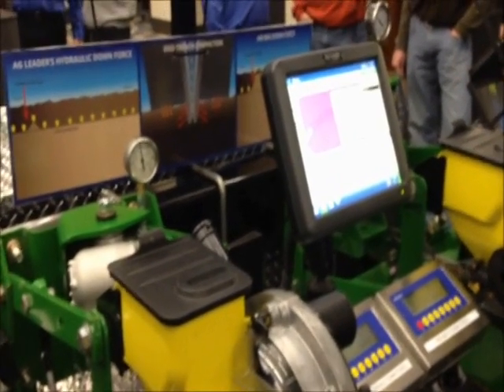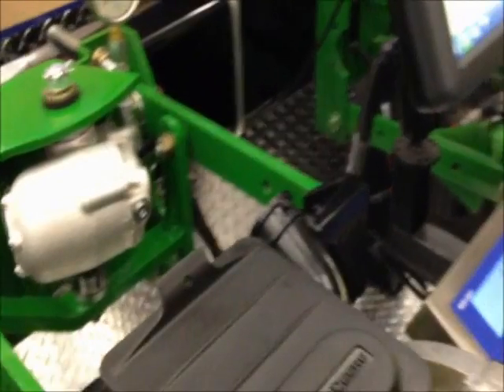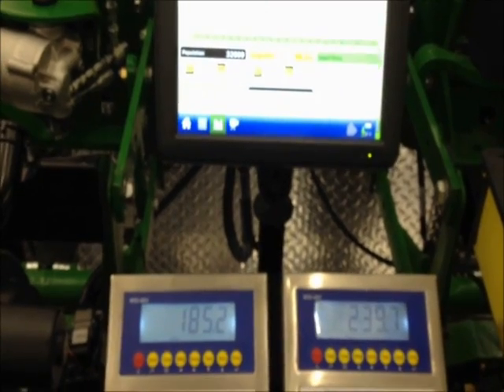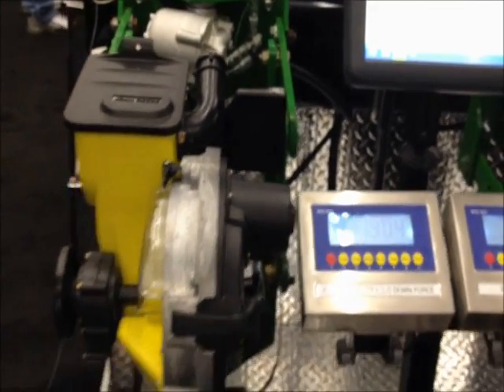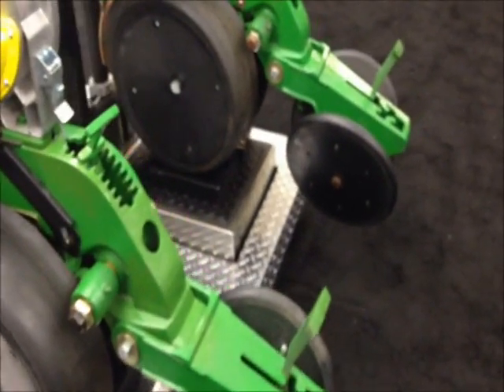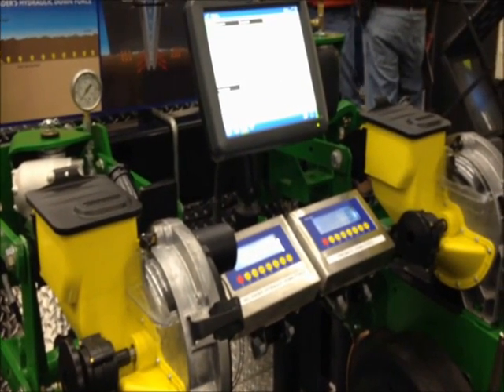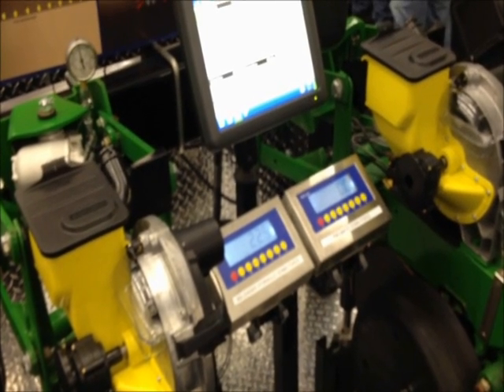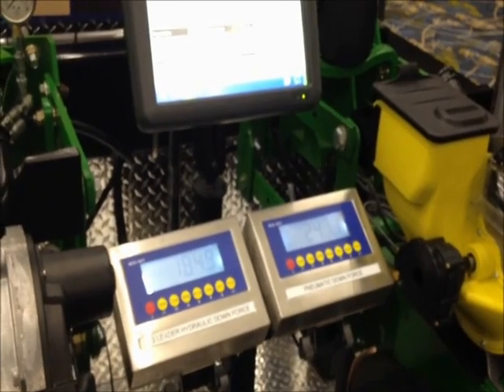Ag Leader Hydrualic Down Force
Chad Huedepohl with Ag Leader Technology demonstrates how Hydraulic Down Force compares with airbags at the 2013 Iowa Power Farming Show